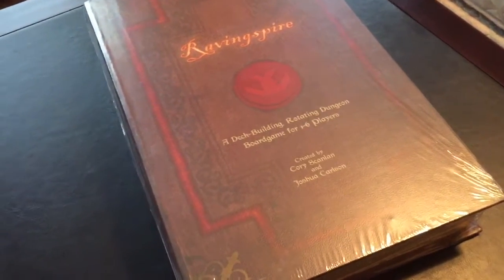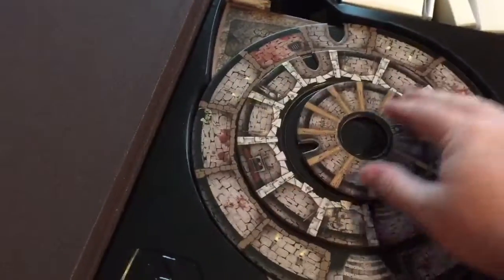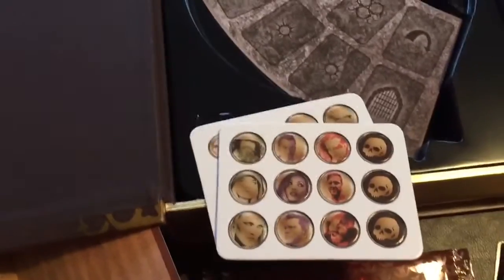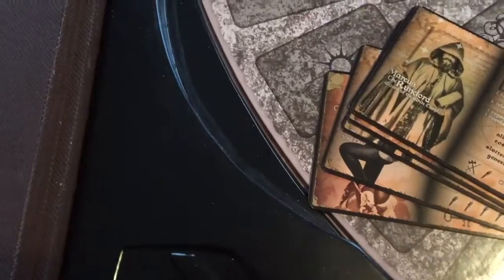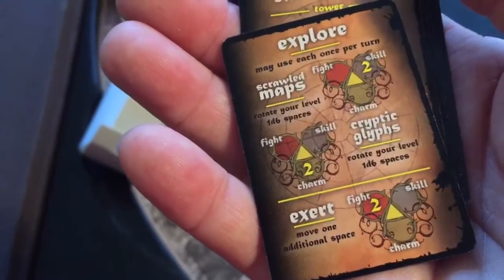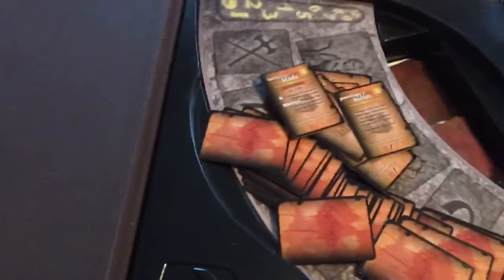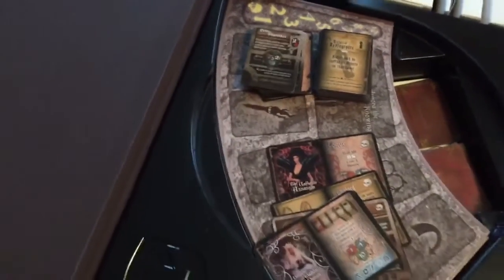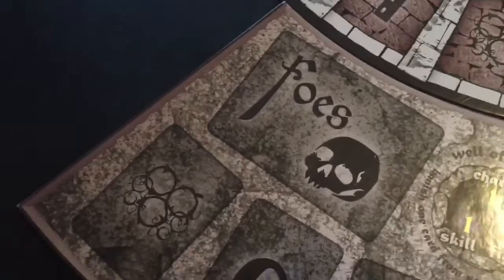Ravingspire - A Chubby Meeple Unboxing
An unboxing and [attempted] explanation of the components of Ravingspire - a new deck-building game designed by Cory Scanlan and Joshua Carlson and published by Vorpal Chainsword Games.